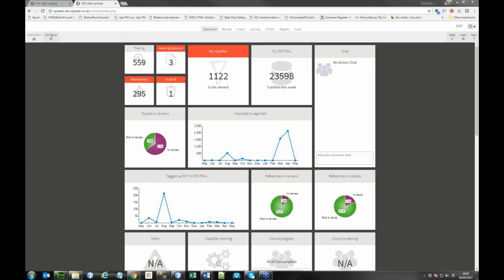26 05 17 Dededuplication on import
Deduplicating records on import to the CRS. How it works, and how to customize it